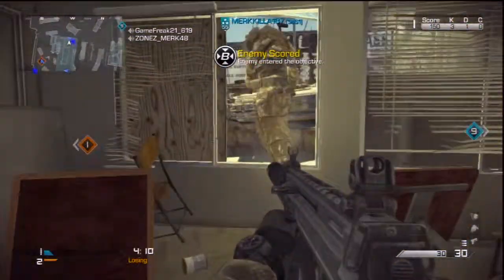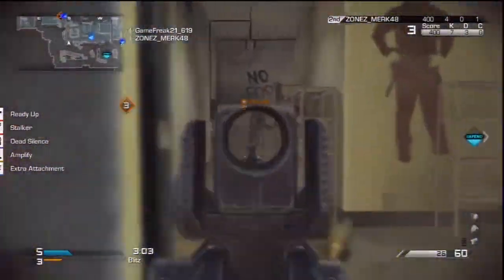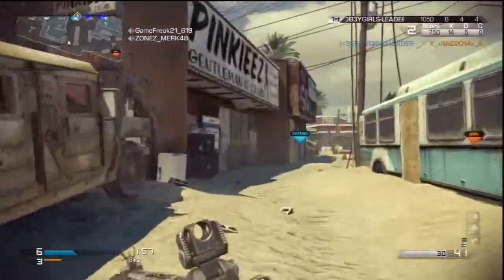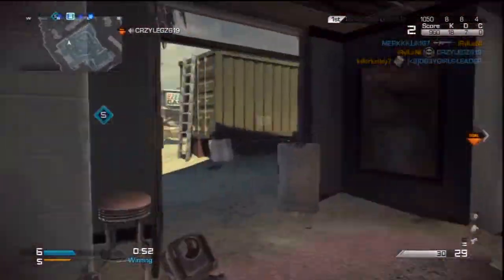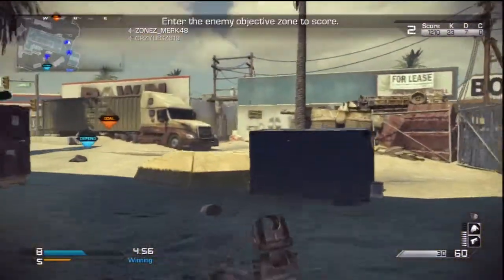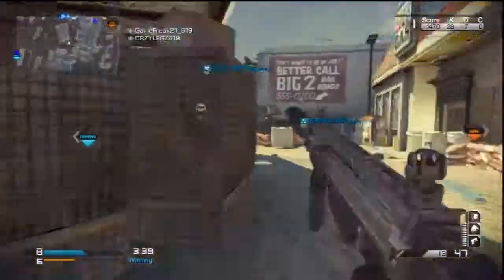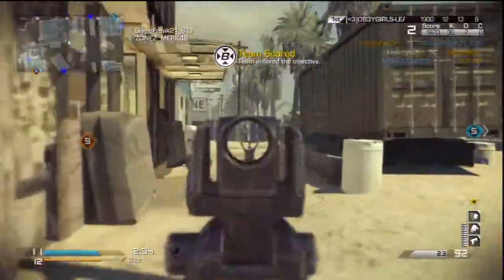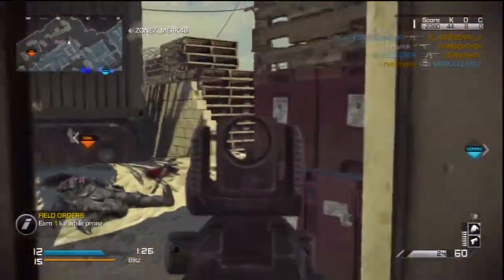COD GHOST - KEM STRIKE STRATEGY, OCTANE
Here's another strategy to help those that can't seem to get higher kill streaks like the K.E.M. Strike!